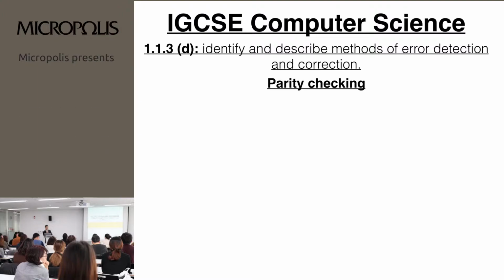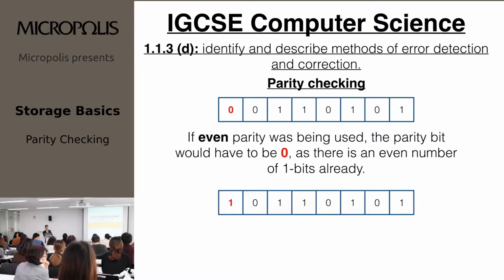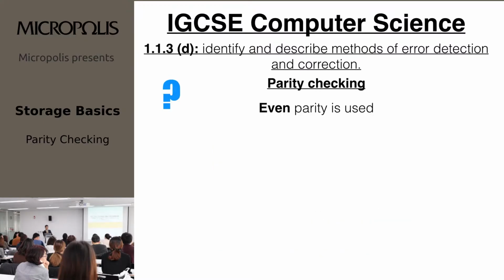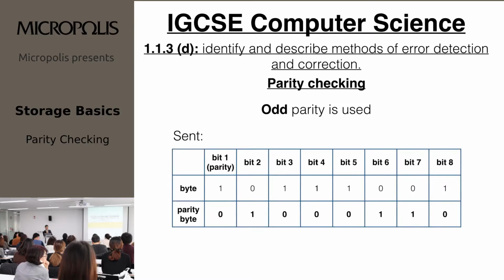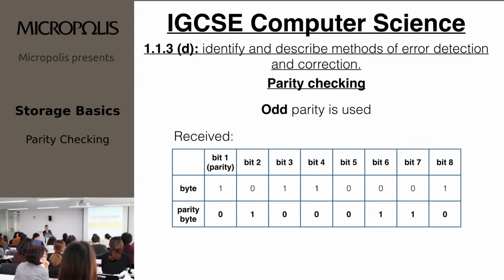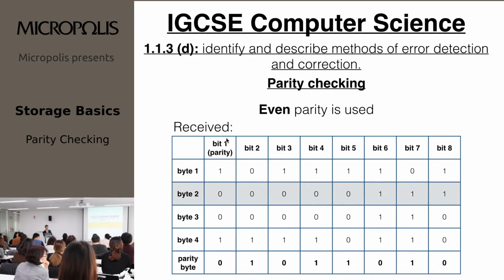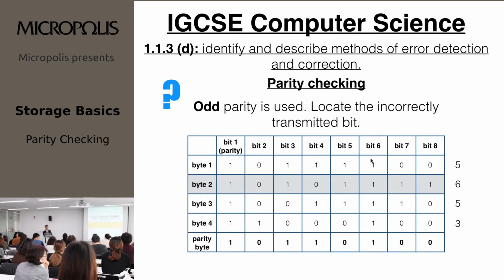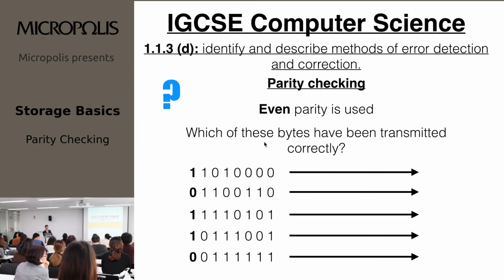Storage Basics: Parity Checking - from "Micropolis presents" - Part 4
Micropolis presents to the Micropolis Users' Group: "Storage Basics: Parity Checking"
Learn about how computer systems employ parity checks to make sure data remains error free. This lecture held for the Cambridge IGCSE course will bring you up to speed.